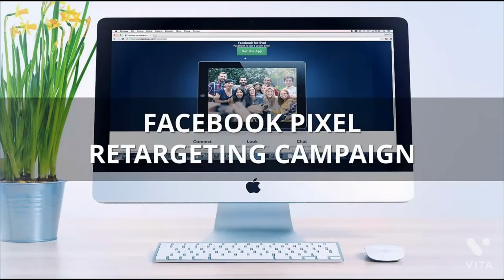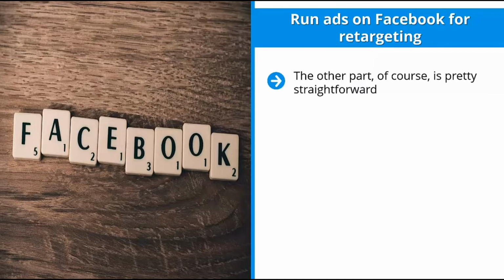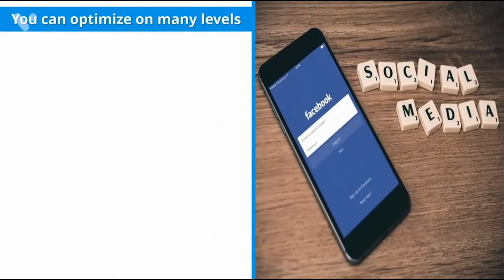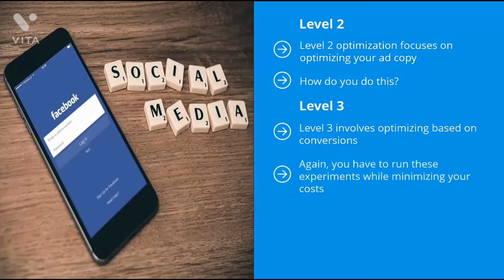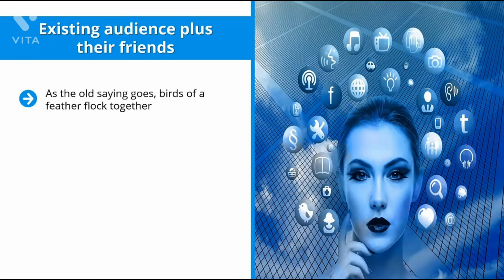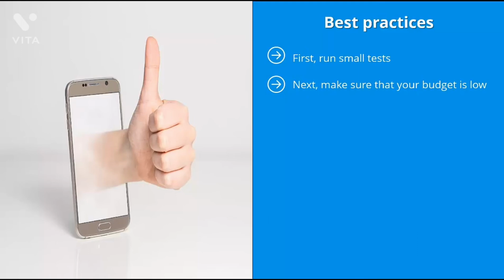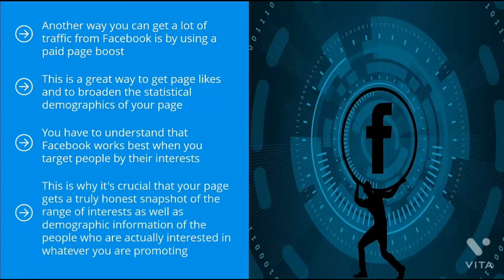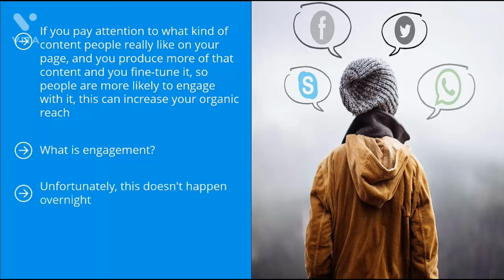How to generate leads with modern Facebook marketing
Facebook page marketing

Facebook group marketing

Influencers Page outreach

paid page boost companions

Page traffic compaign

paid lead generation compaign

 Facebook pixel retargeting compaign

How to optimize your Facebook

Ad compaigens

30 day content marketing plan